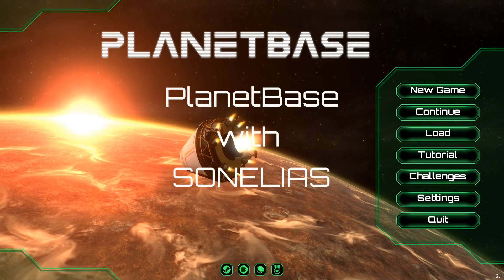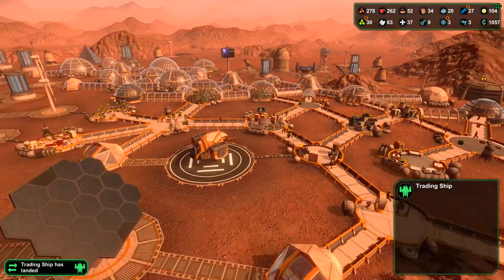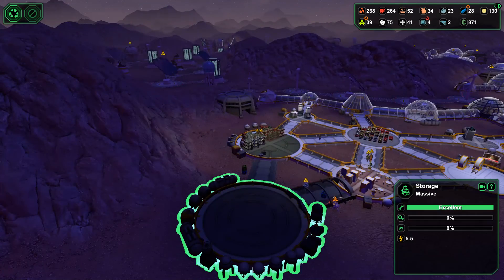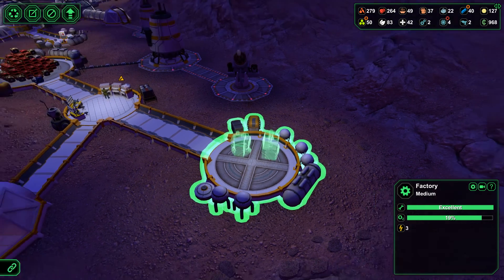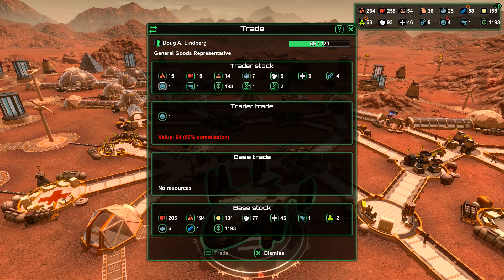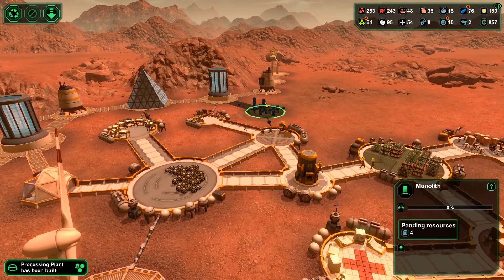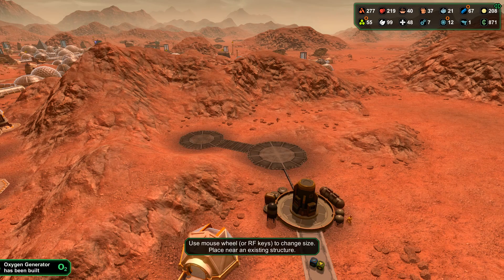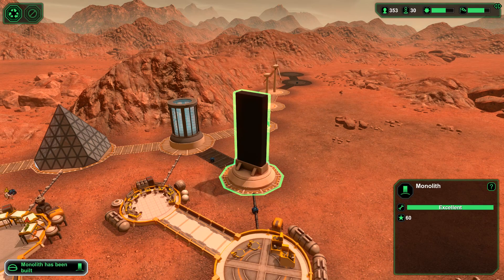Let's Play: PlanetBase - Class D - Part 14 - ALL objectives met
Let's Play on this Frozen world (Class F) where we need to build a base for our settlers